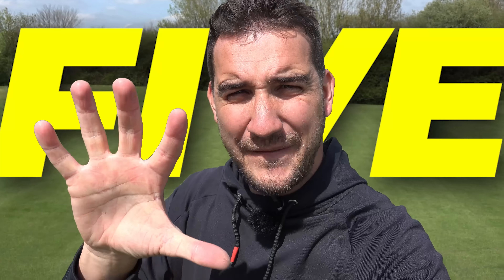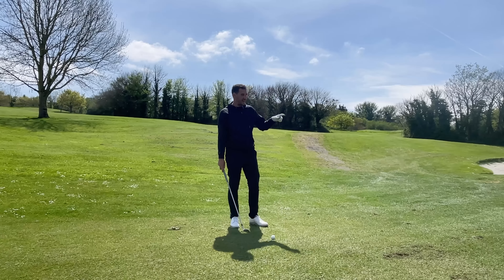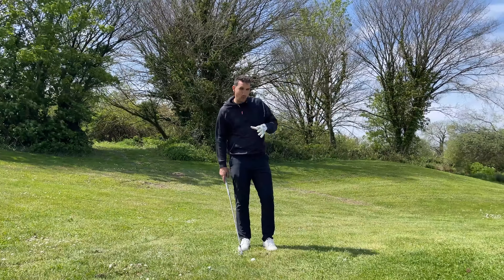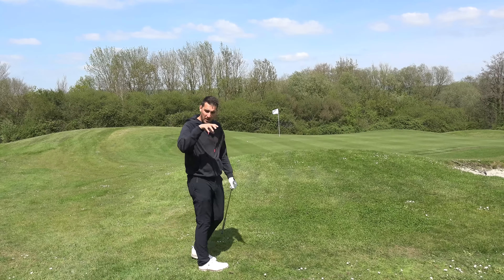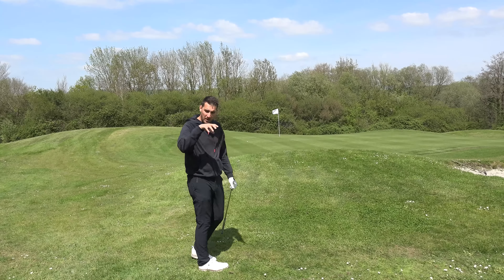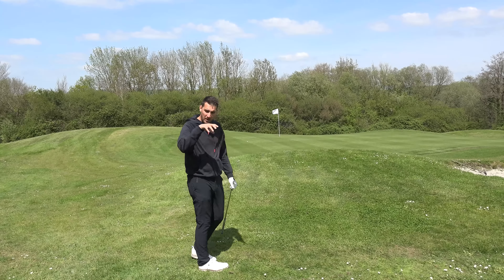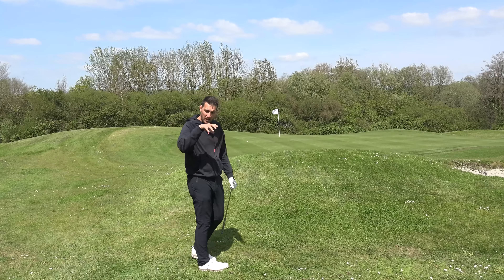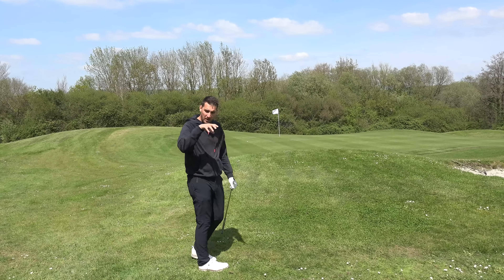5 Short Game shot you NEED EVERY ROUND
►if you want to lower scores then these 5 shots will help you do that.
Forget long drives, being able to get up and down or Not DUFF any chips in invaluable

Happy golfing ⛳⛳